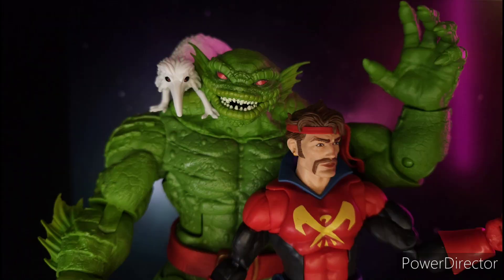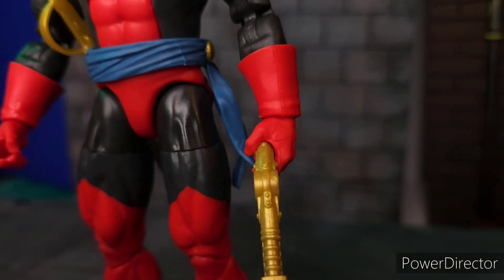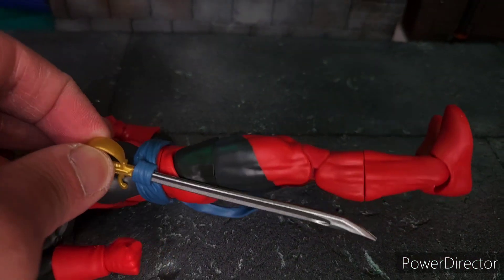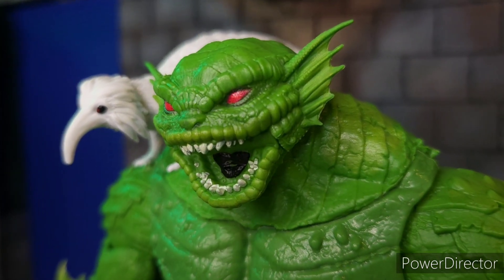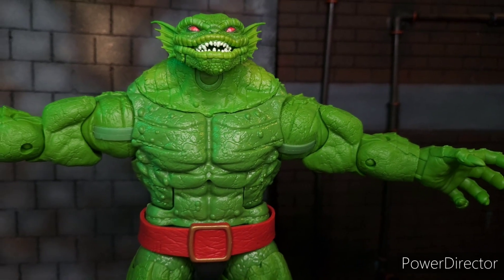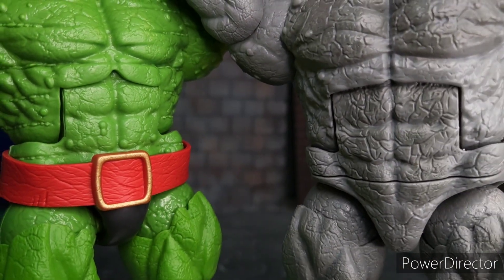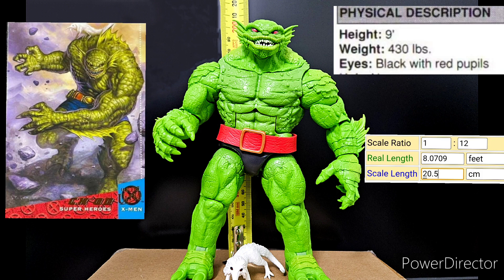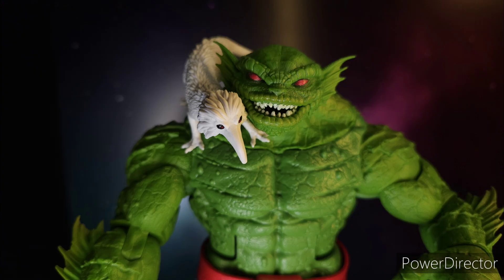Starjammer Corsair and Ch'od BAF X-men Action Figure Review Hasbro Marvel Legends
Intro by  @ramblingrob

Cyclops' world is forever changed when Starjammer Captain and cavalier space pirate Corsair reveals he’s Christopher Summers, Scott’s long-lost father.